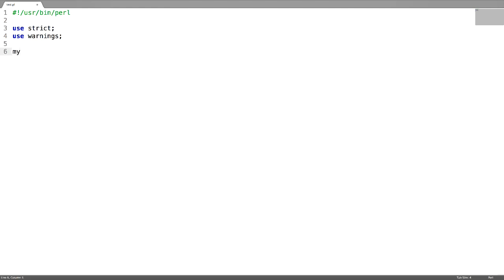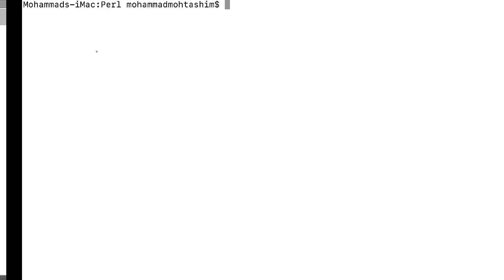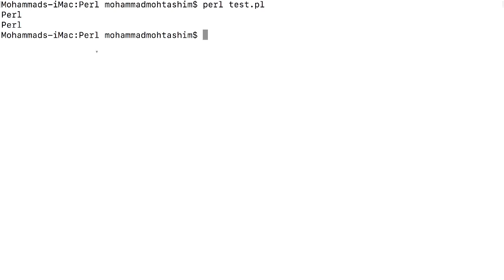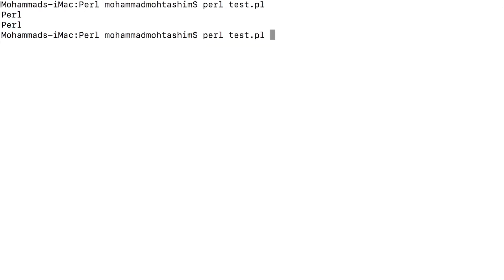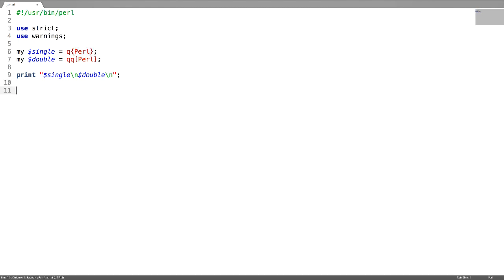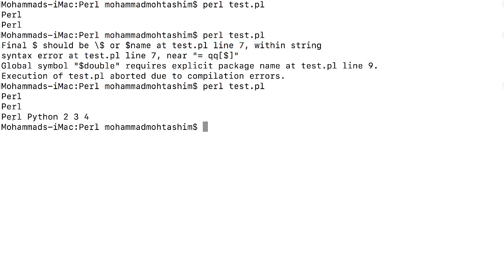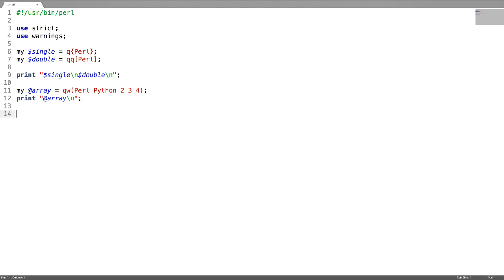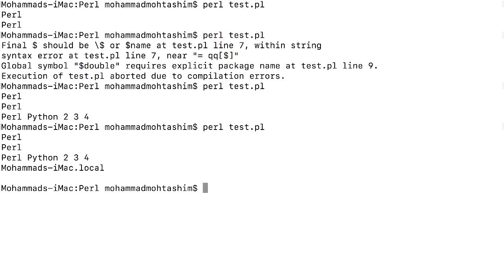Perl - Quote Like Operators